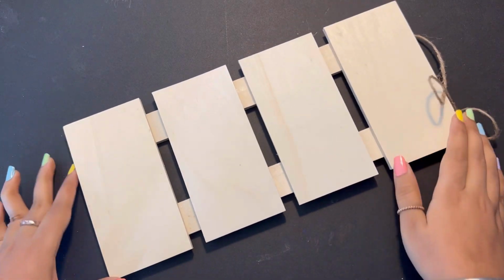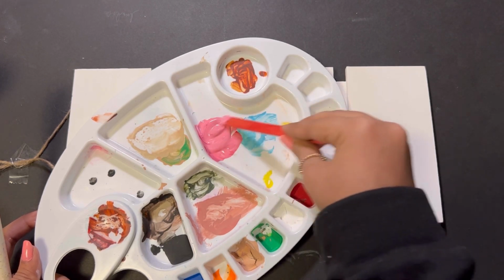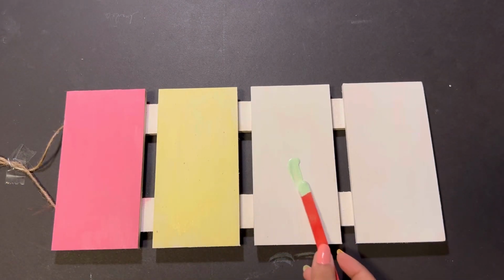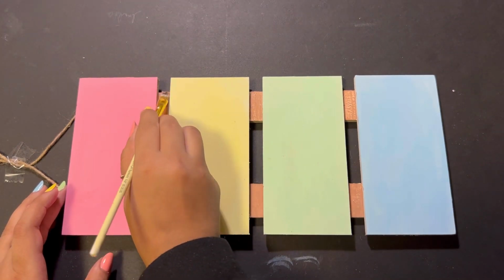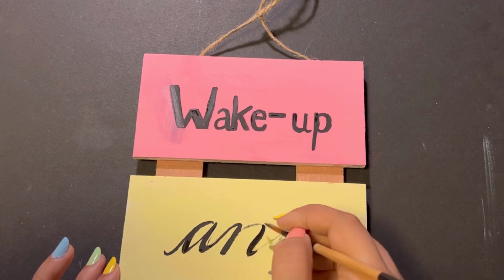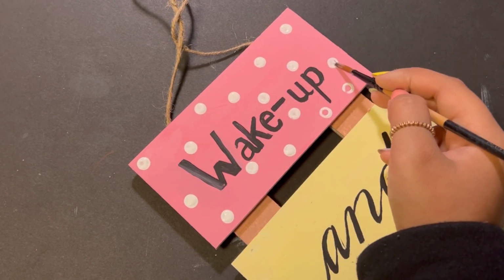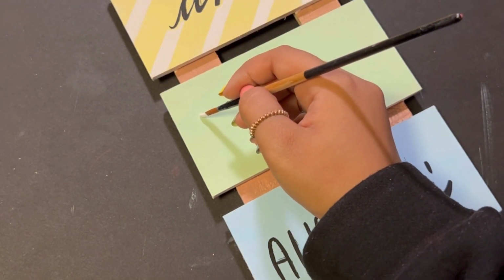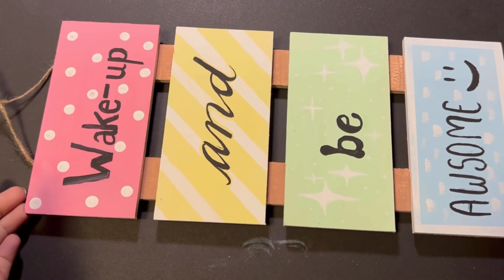Painting on wood || Wall hanging room decor